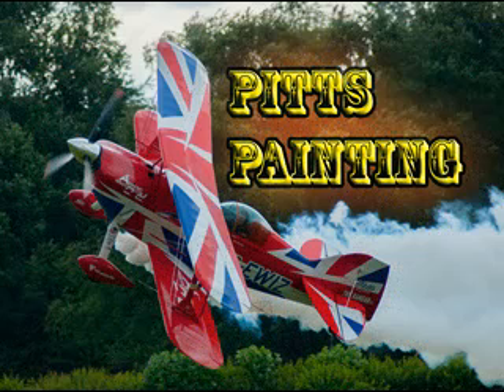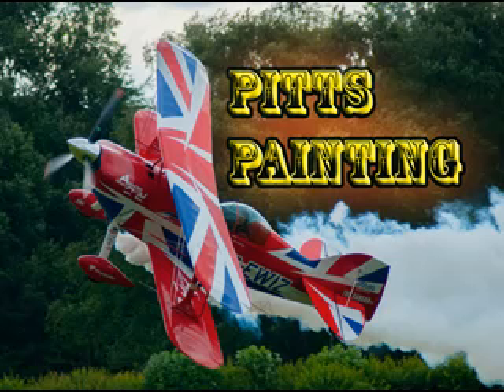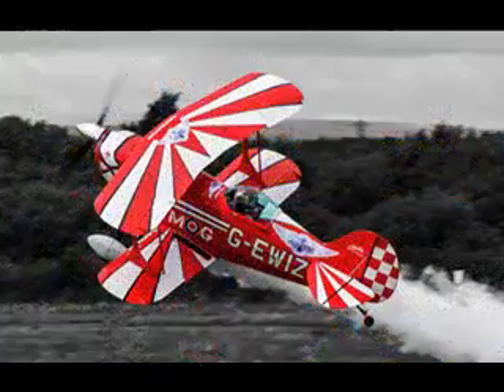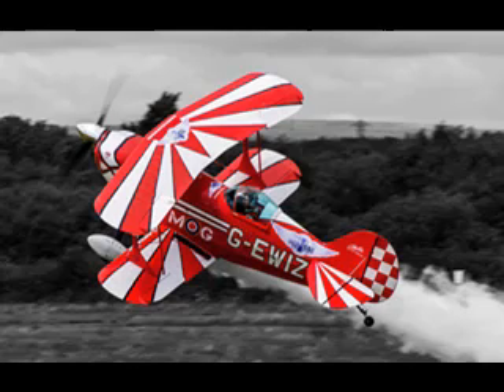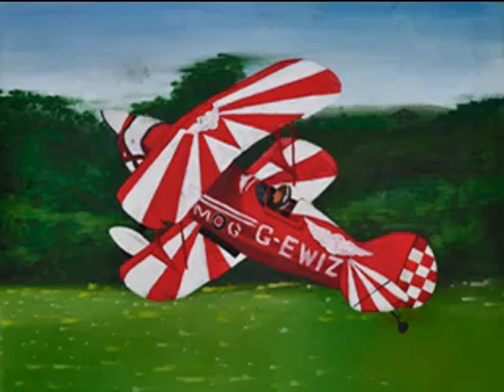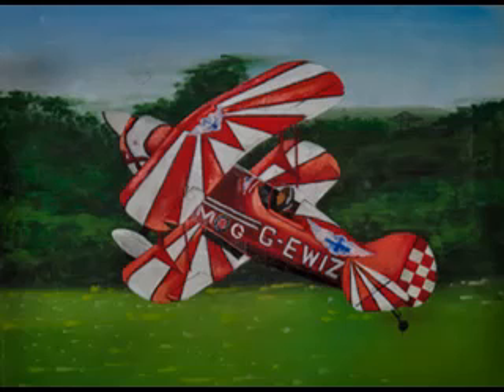PAUL JAMES , AVIATION ART , PITTS SPECIAL G EWIZ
a walk through of my latest painting